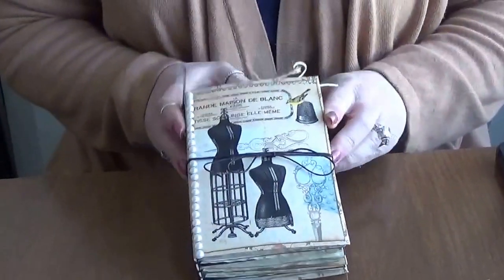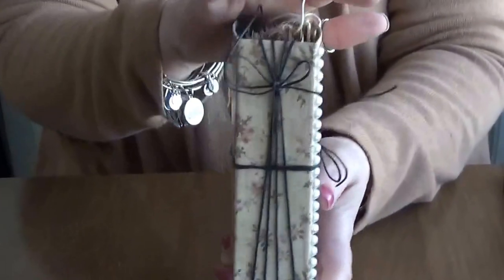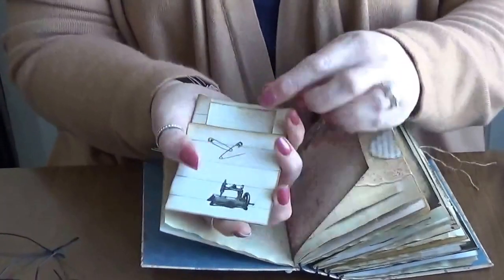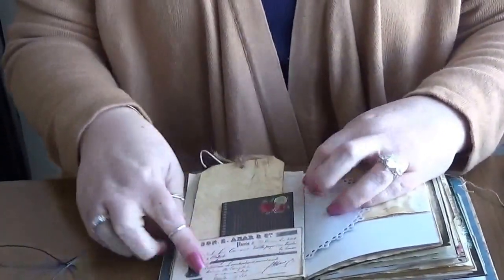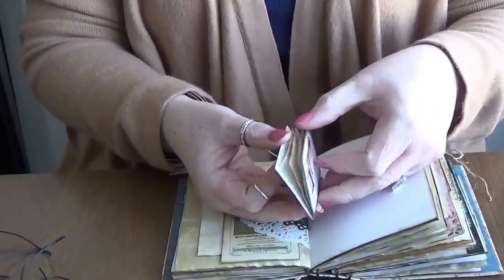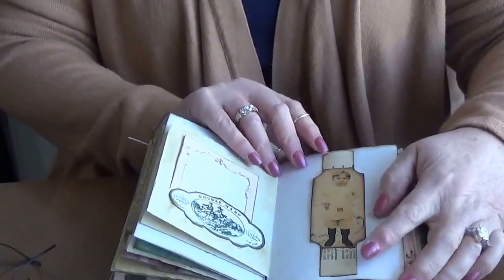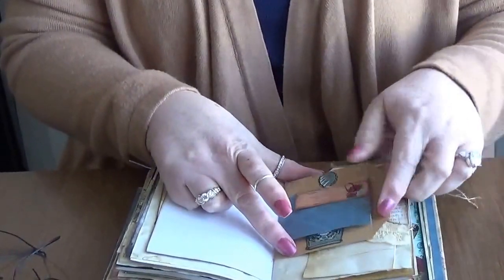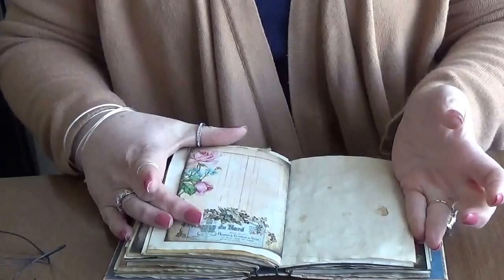Shabby N Chic Junk Journal SOLD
Junk journal using the Shabby N Chic collection from EVG
coffee dyed paper
coffee dyed paper